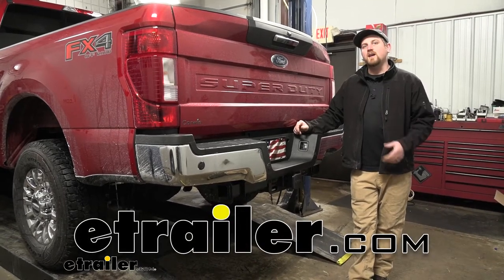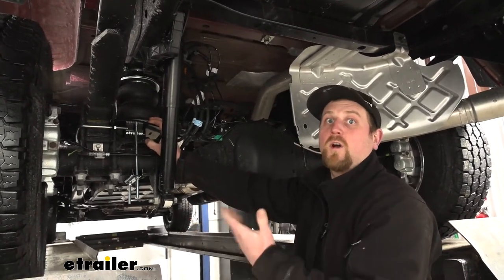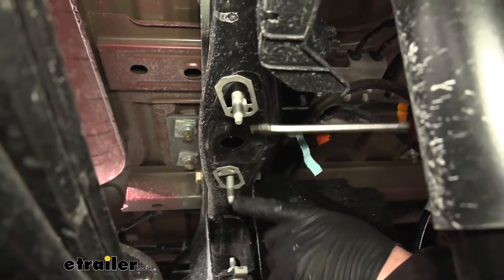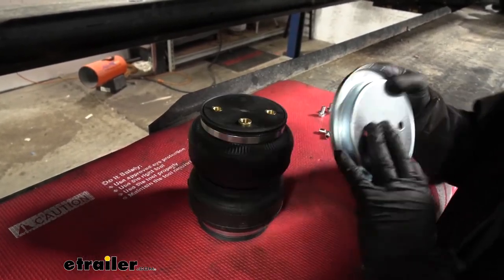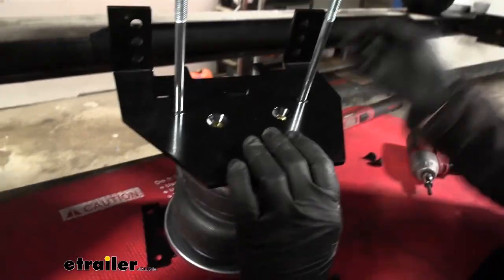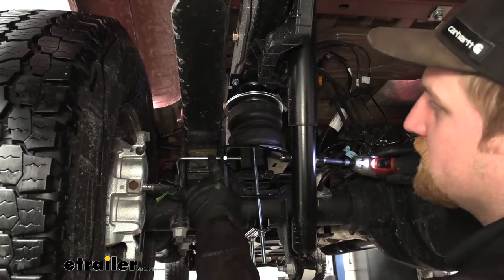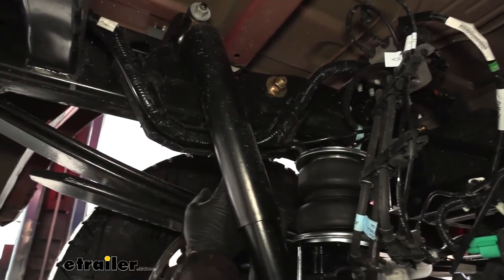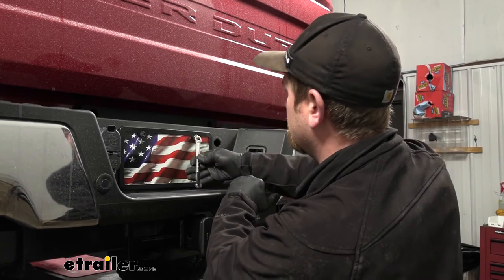Air Lift LoadLifter 5000 Rear Air Helper Springs Installation - 2020 Ford F-250 Super Duty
Hey everybody, my name's Ryan and here at etrailer, we install, test, fit and review a lot of different parts. That way we could try to help answer any questions those of you might have. And that's exactly what we're doing here today on our 2020 Ford F250. We're gonna be taking a look at and showing you how to install the Air Lift LoadLifter 5,000 air springs. So this is what the airbags are gonna look like underneath your truck. And as you can see, they're going to take up that space in between the bottom of your frame rail and the top of your axle tube.

So the airbags are actually gonna replace the factory type jounce bumper. And just by looking at this you can tell it's really not doing much right out of the factory. This is more or less there just to prevent your suspension from bottoming out. So really not giving you any additional support. And as many of you probably know whenever you're towing a super heavy trailer, whether it be for work or maybe a camper, or even just have a lot of weight in the bed of your truck, you can really feel that weight.

You know, your trucks, squatting down back here, you don't have nearly as much suspension travel or responsiveness. And even in the brakes and the steering, you can feel that weight, you know kind of wanting to toss you around a little bit and drag you back. And the airbags are gonna eliminate a lot of those problems. And that's because they do fill that gap and get everything square again. You know, these are gonna bring your truck back to the factory ride height where it should be, even with all that weight back here.

So I did mention, you know pulling those big, heavy trailers whether it be for work or a camper, let's say and a lot of times those trailers are either a fifth wheel or a gooseneck. And so we get a lot of people asking if the airbags will work with those hitches. And the answer is, yes, this is gonna work with the majority of all those hitches. So really nothing to worry about there today We have a great example of that. Our customer actually has a B&W Fifth Wheel kit on their truck And as you can see the airbags aren't going to interfere with it at all.

So one thing I do suggest keeping in mind is that the airbags are going to require a little bit of maintenance. They are gonna have a minimum pressure of five psi and a maximum pressure of 100 psi. But the maintenance is more or less. I'm going to lean towards that minimum pressure rating. So something to keep an eye on you always want to have at least five psi in the bags. So if you're not using them all the time sometimes that can be a little inconvenient, especially during colder weather and things like that overnight. So you do wanna make sure that you have pressure in the bags now to make life a little bit easier. You can pick up a compressor kit which will automatically keep that minimum pressure, and therefore every time you get in the truck and fired it up, but that compressor kits also can allow you to adjust the bags on the fly too. So, it makes it a little more convenient. And if I was putting air bags on my own vehicle I think I'd definitely use a compressor just because it makes it that much easier. Now, with that being said if you're someone that doesn't really do a lot of towing but still wants some additional support and don't really want to have to deal with all that. One of the things you can do, is use another type of suspension enhancement whether it be a Timbren or a Sumo Spring. And what those are gotta do is more or less gonna be a big John's Mopar essentially, it's gonna fill that space in and give you that extra support. The downside to those, those are not gonna have that adjustability, but like I said if you're only gotta tow every now and again that's a great option for you. And one I could personally live with. I will say, I am pretty impressed with the quality of construction. I know personally in the past, I've had pretty good luck with Air Lift, not too many problems that arise from him. And once you kind of get your hands on the kit you could see what I'm talking about. Everything feels like it's really, well made, all the brackets are nice and solid. The airbags themselves are really thick rubber and even just a little things, you know all the hardware that it comes with and everything else. Now, these bags are going to have a 5,000 pound load carrying capacity, but keep in mind that's not going to add the weight carrying capacity to your truck. That's just how much weight the bags themselves can support. One thing I do like about this setup is how everything is gotta be mounted up.